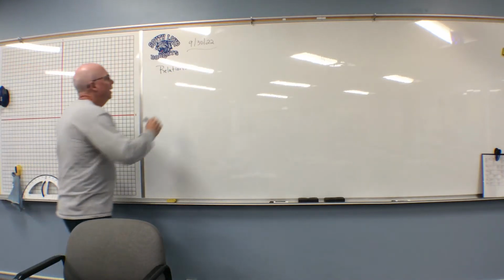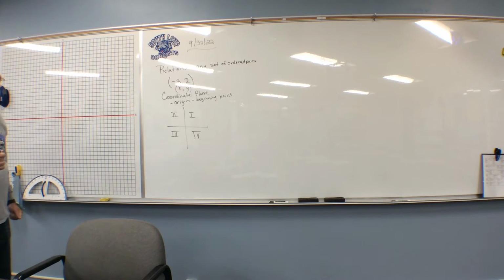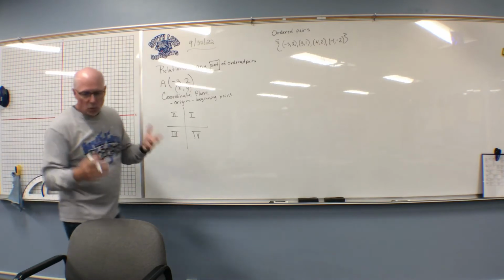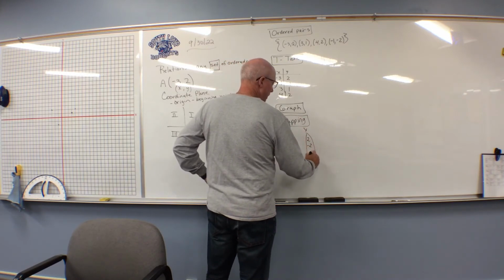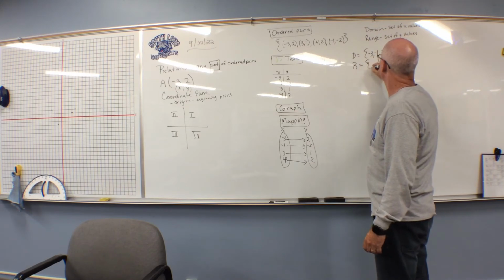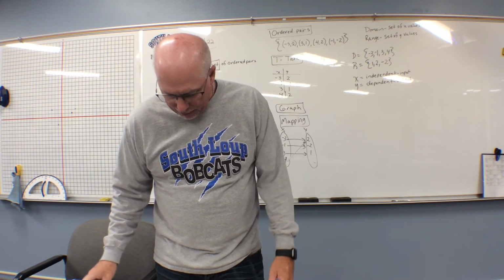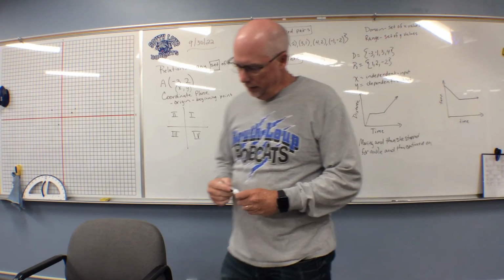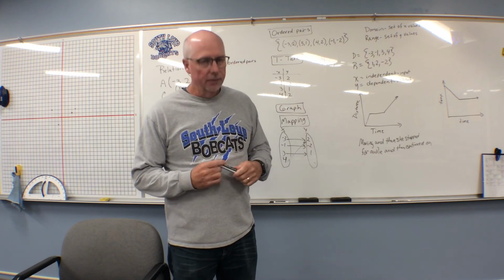Algebra I 1.6 Relations